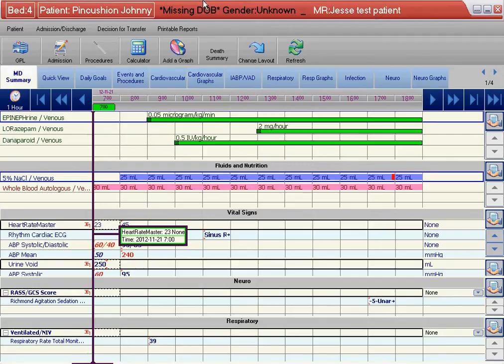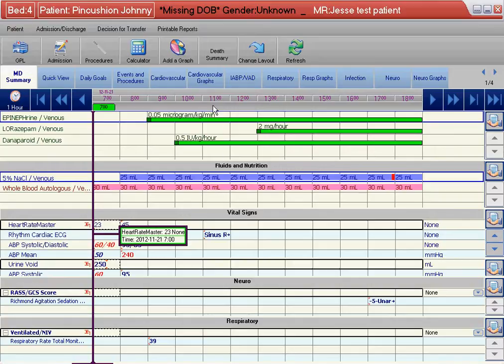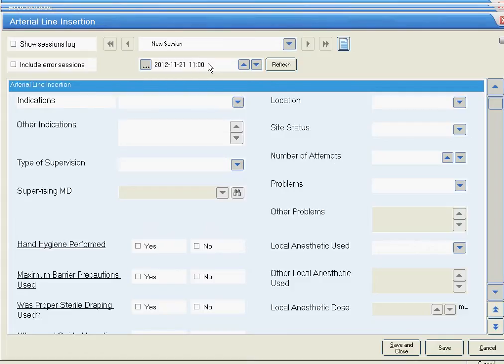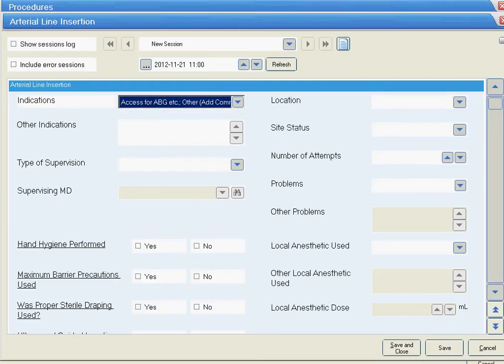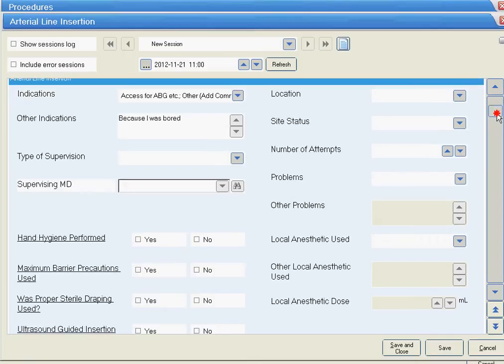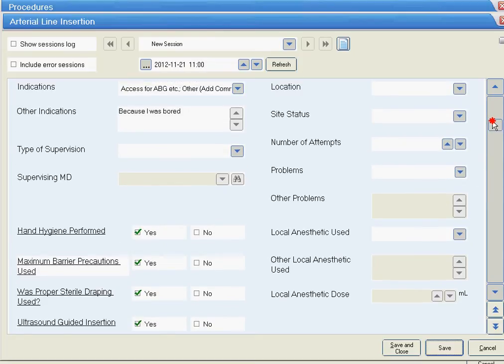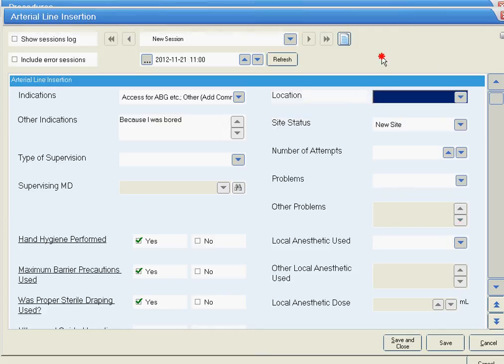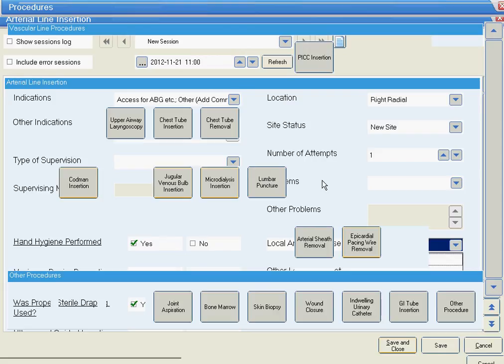04 Entering Procedures